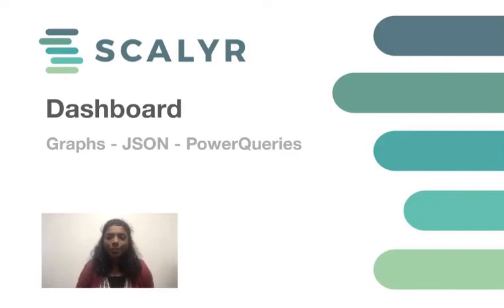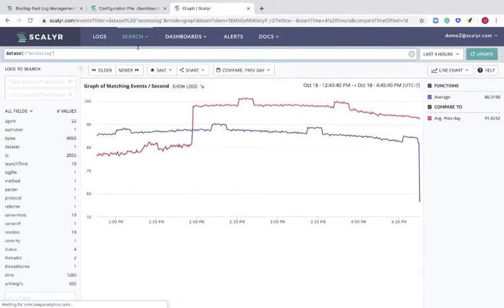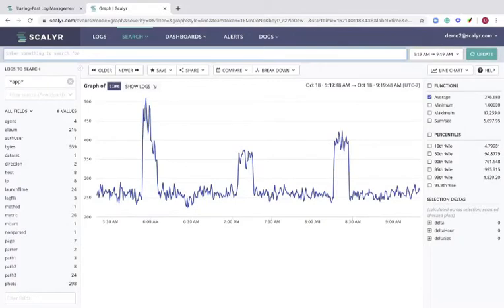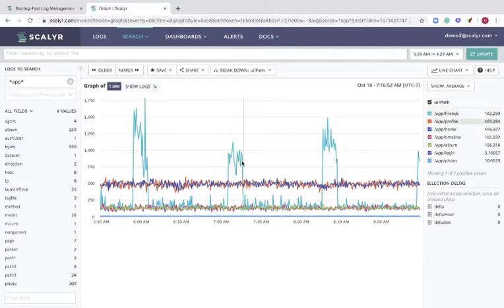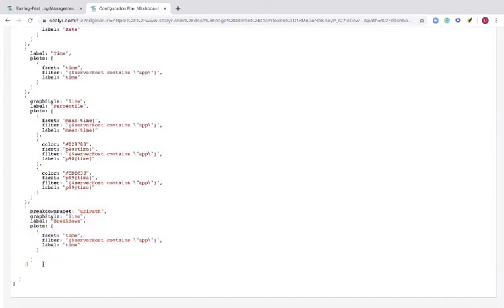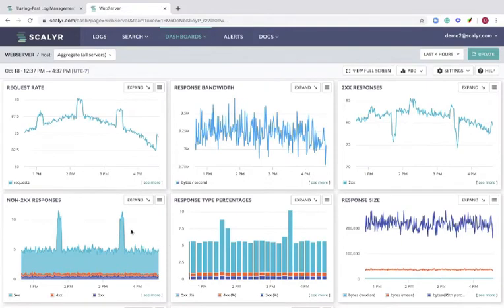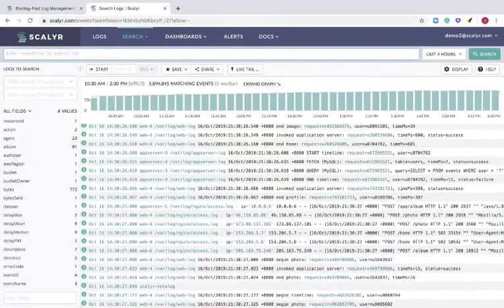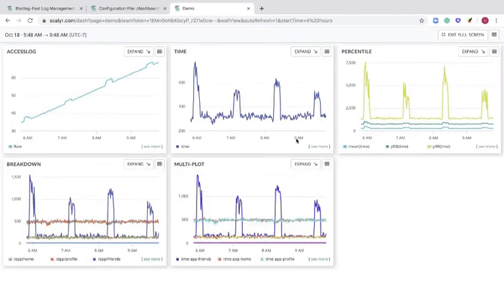Dashboards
Learn the basics of building dashboards in Scalyr